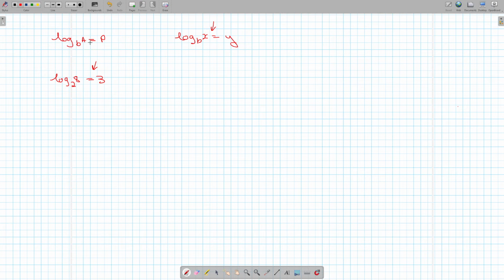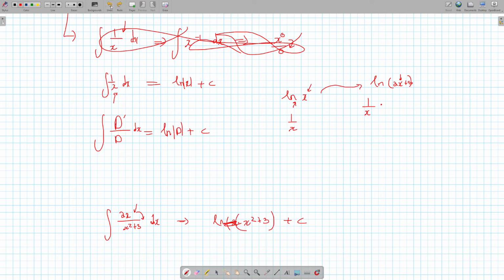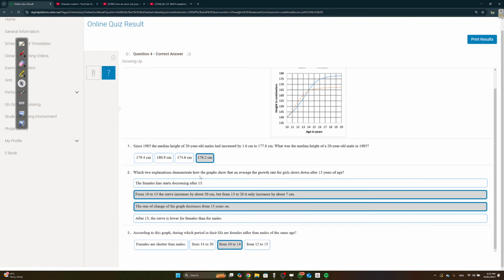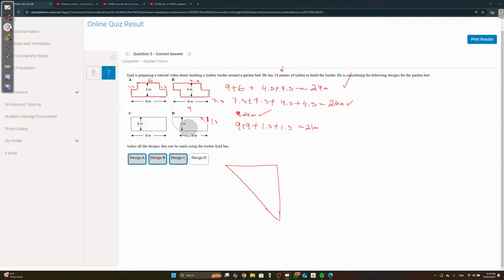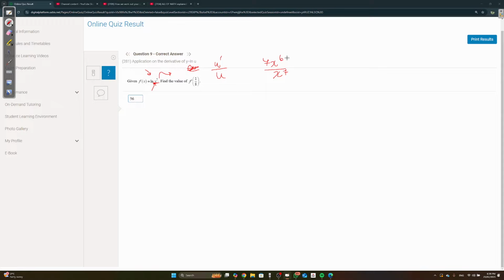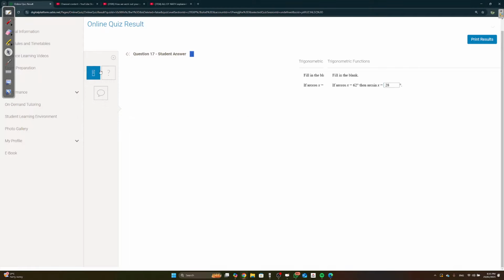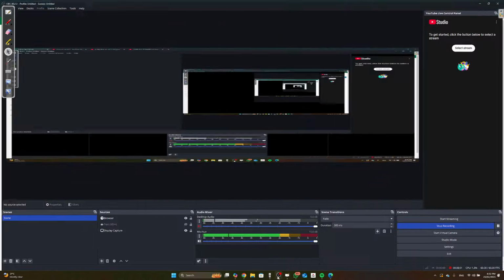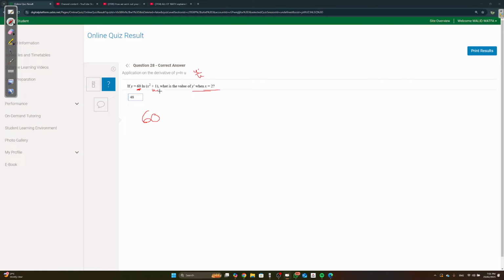G11S T2W10 Math CA